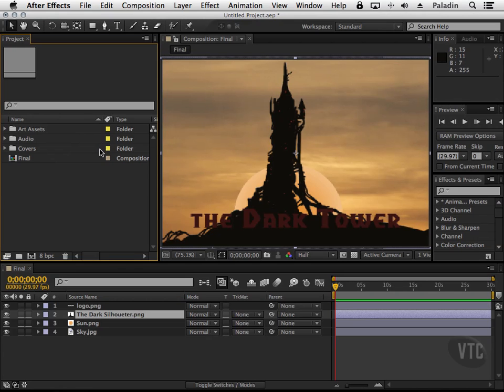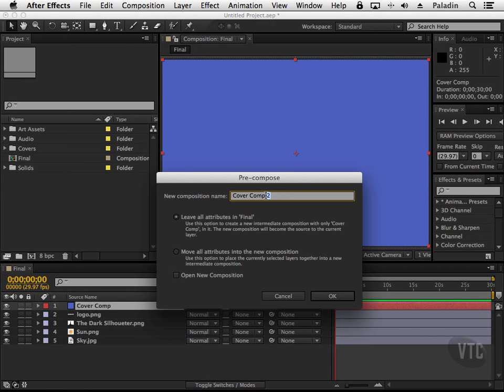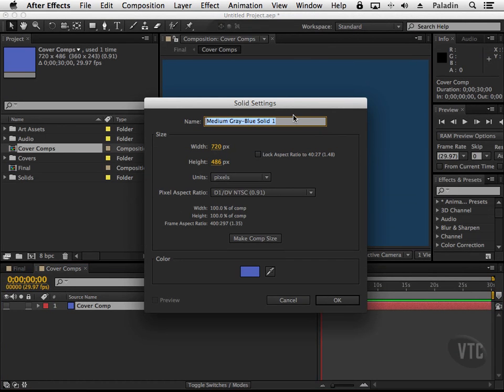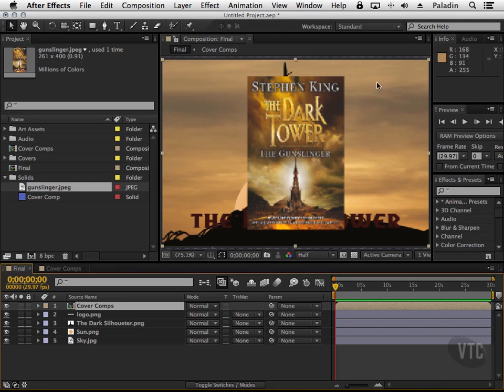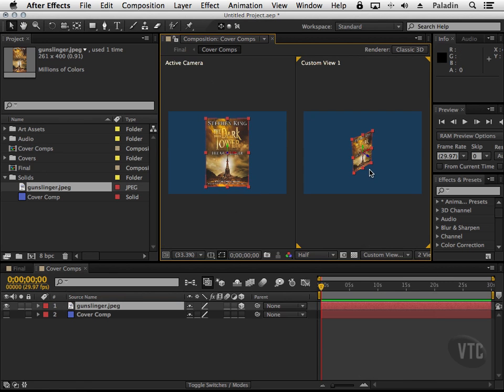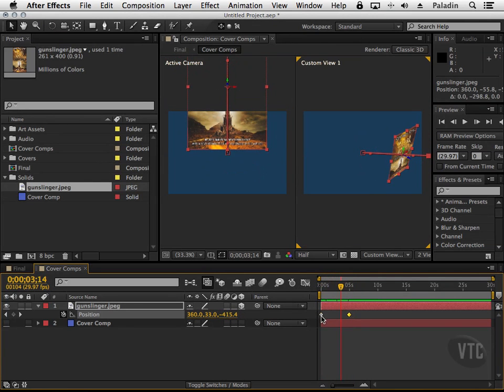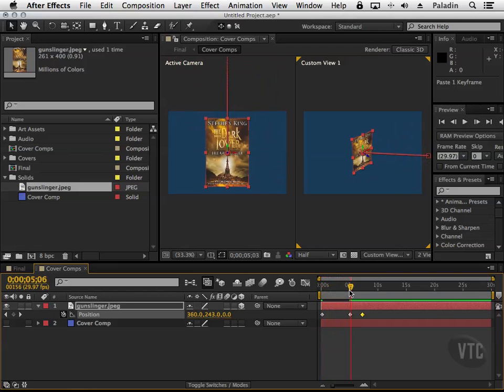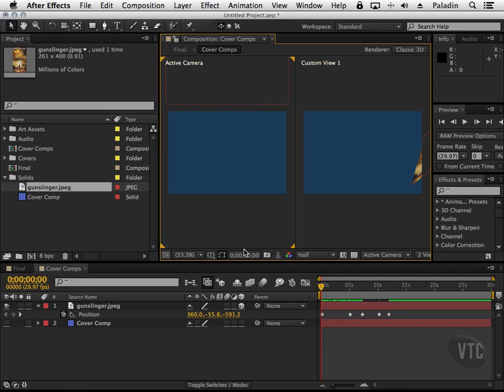19. Project Dark Tower - 07 Dark Tower Part7